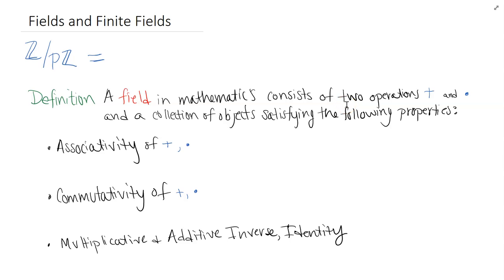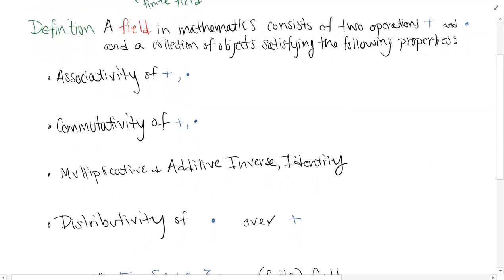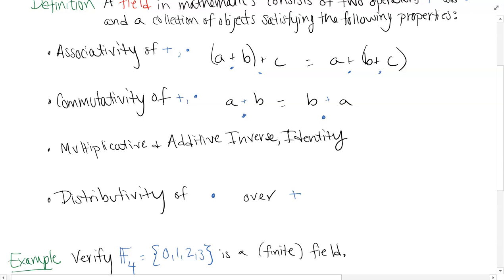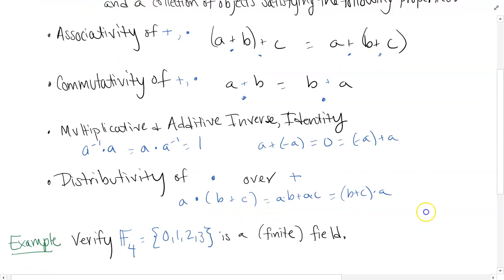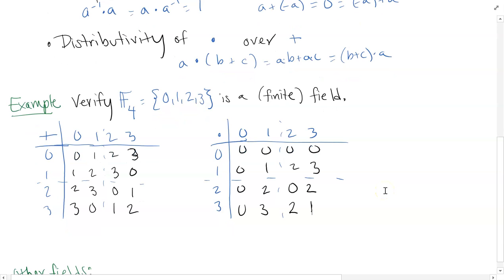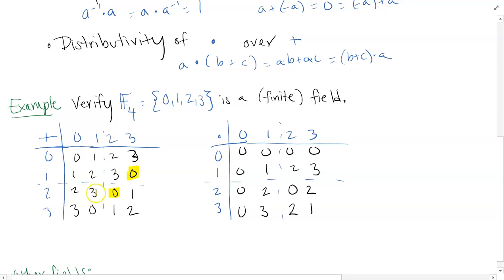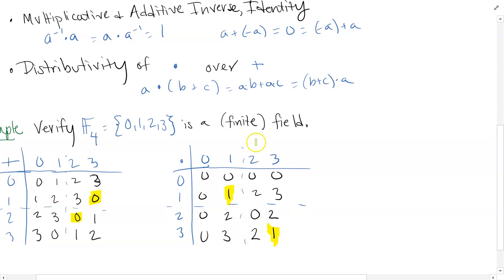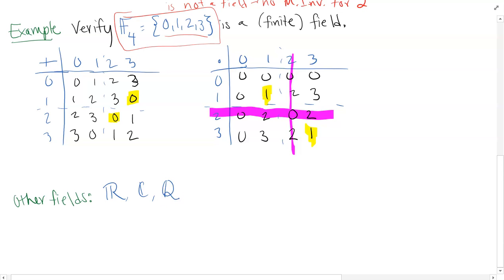Class 3 Video 4 Fields and Finite Fields